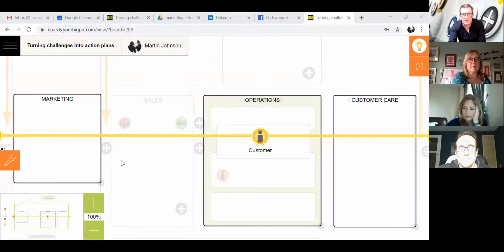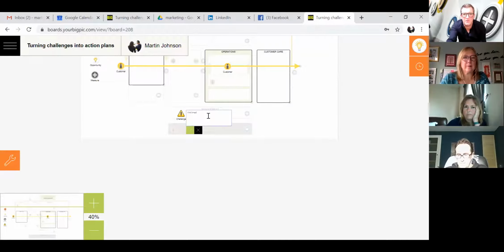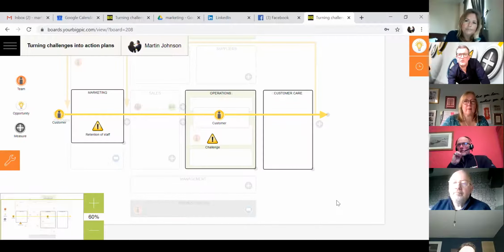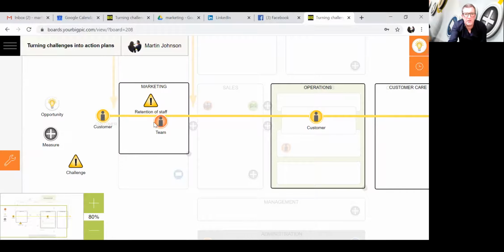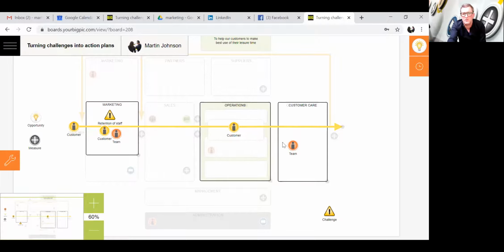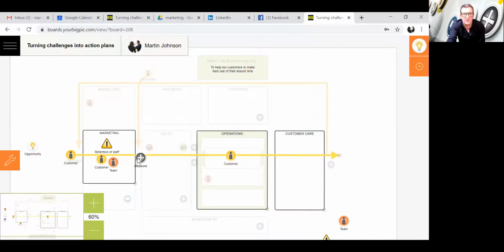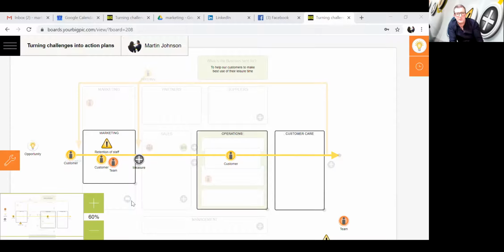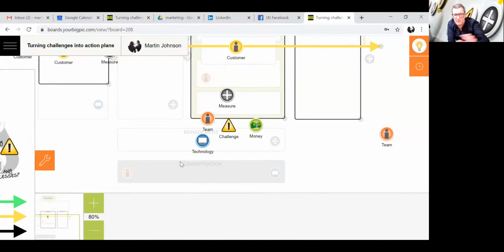Turning challenges into action plans